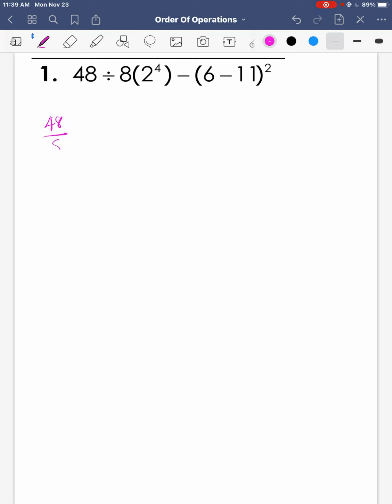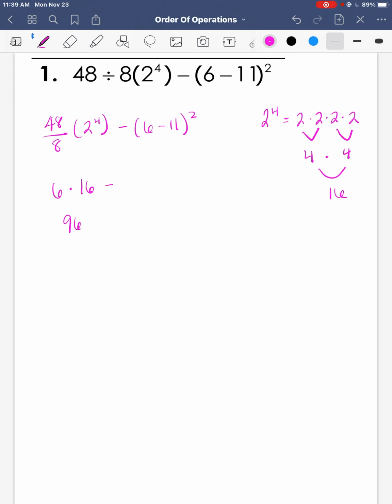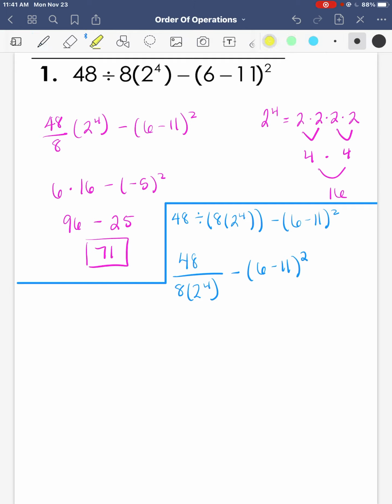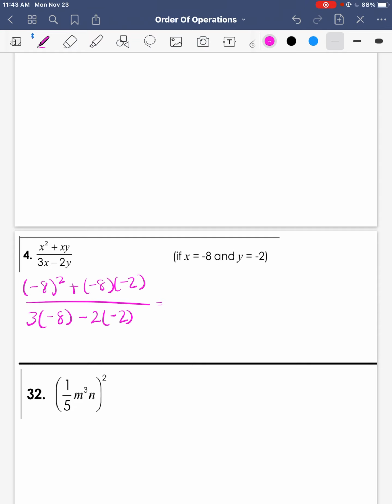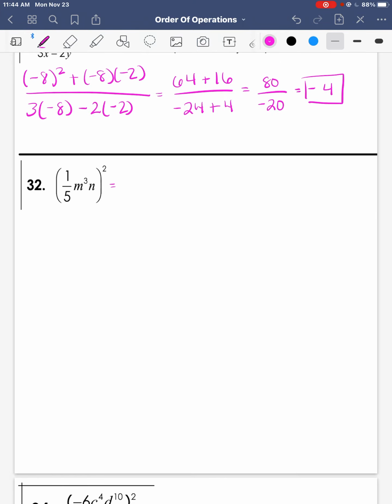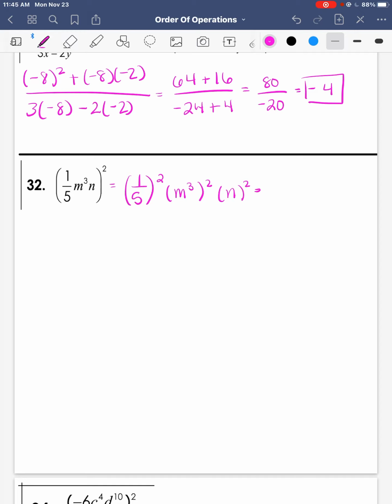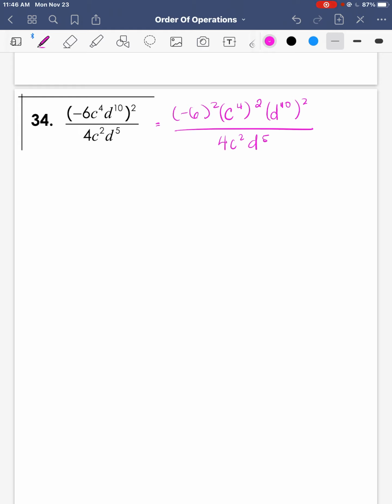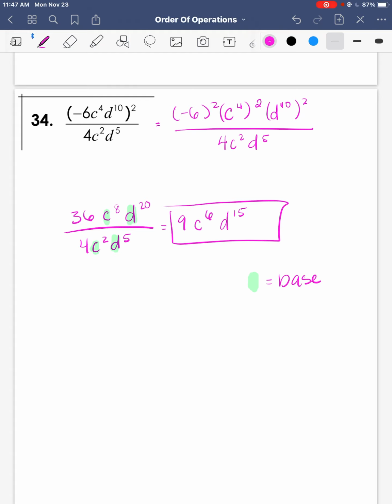Order of operation